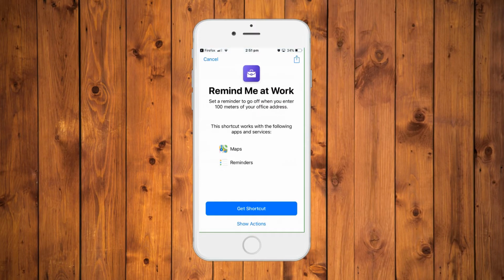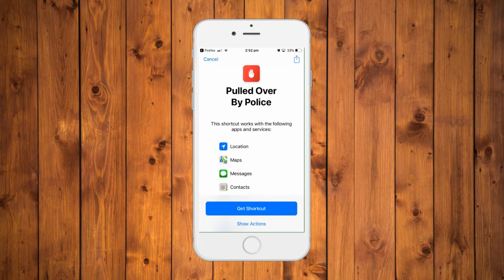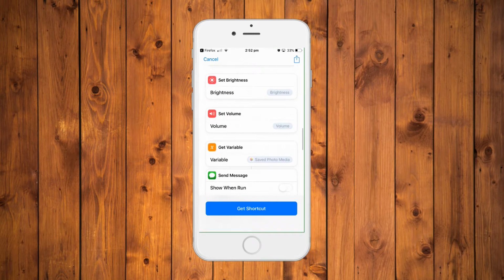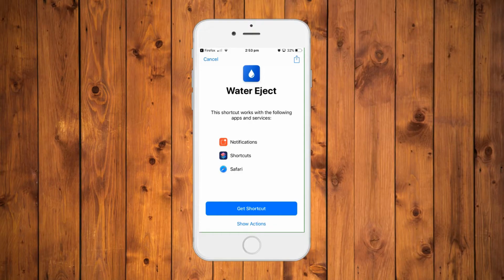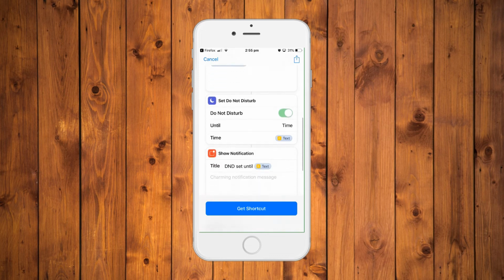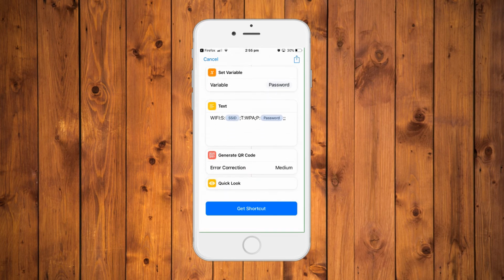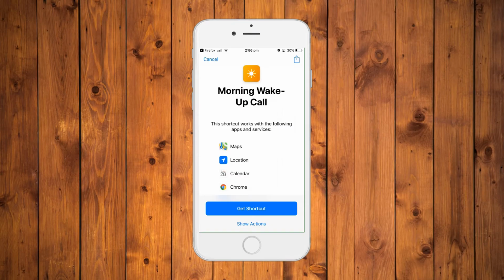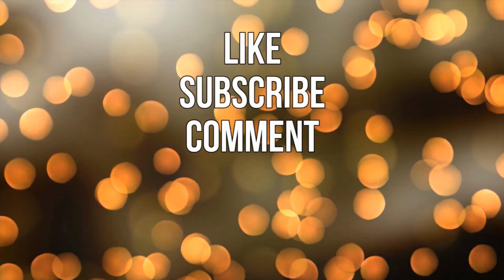Best Siri Shortcuts for iOS Power Users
Siri may not be perfect, but one of its best features is the option to add endless amounts of voice-activated shortcuts to your iPhone. We’ve rounded up the best Siri shortcuts for iOS 12 (and soon iOS 13) for you here:

BONUS: How to Create Siri Shortcuts on Your iPhone and iPad